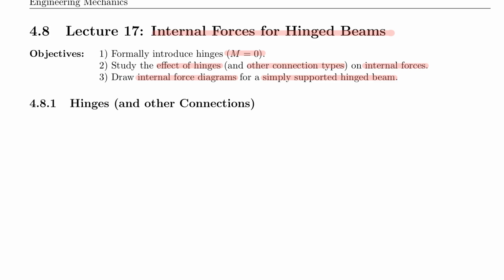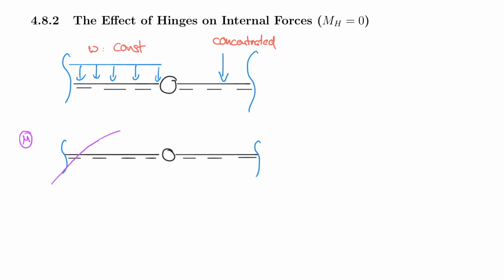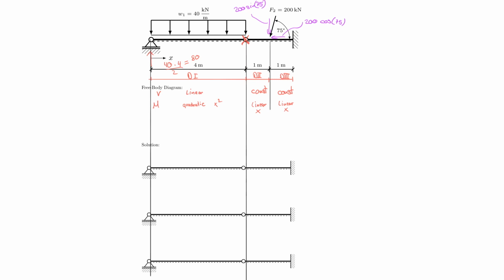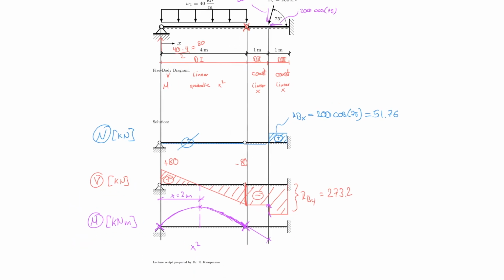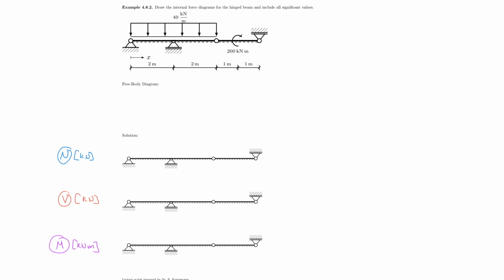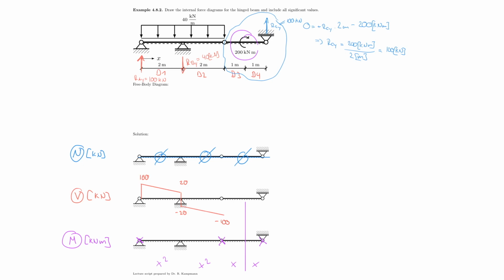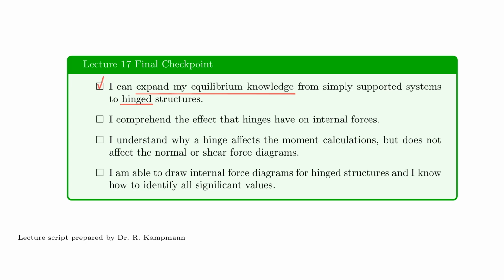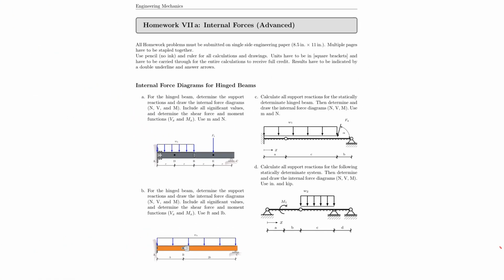Engineering Mechanics Full Lecture 17: Internal Force Diagrams for Hinged Beams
📝 Engineering Mechanics: Internal Force Diagrams for Hinged Beams